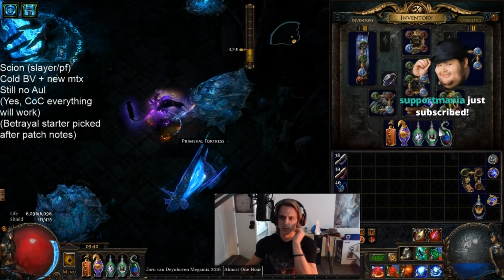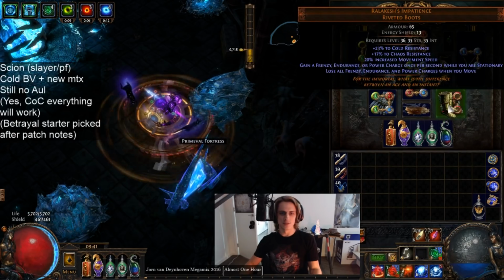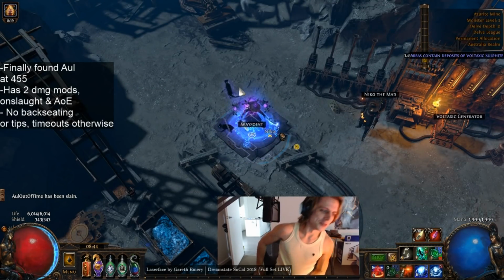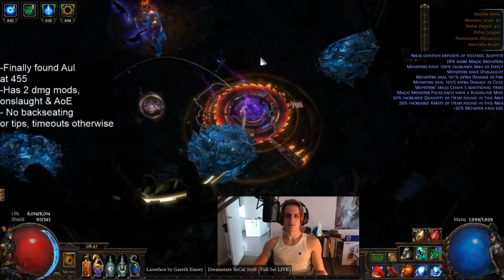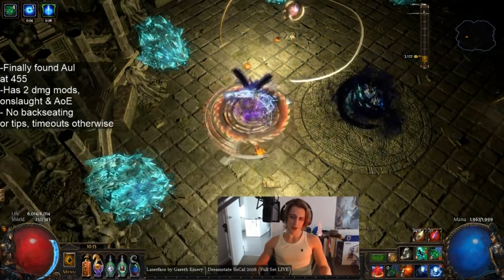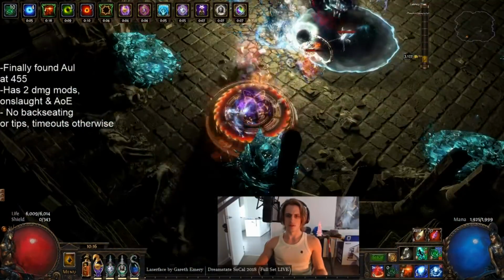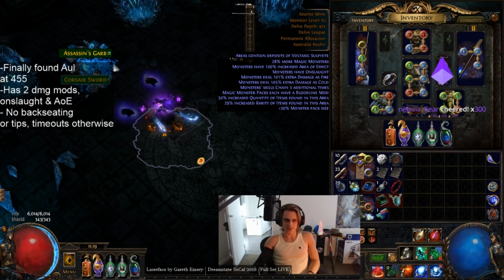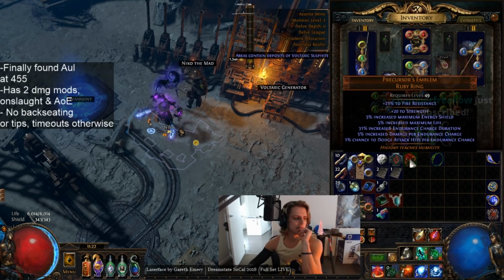Mathil vs "Uber" Aul - My First Aul Fight in Delve League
My hardest challenge to date. Haters said it couldn't be done and they were almost right... almost.

Done with my Scion Blade Vortex build that I made for these deeper delves that can be found in the previous video to this one. My first and only Aul kill for the league, love them RNG gated bosses.